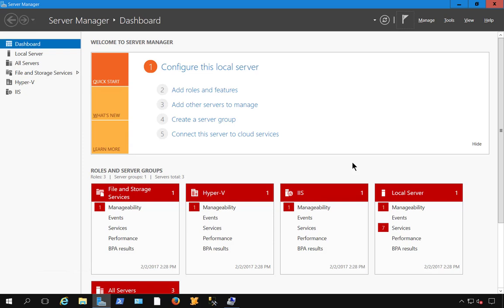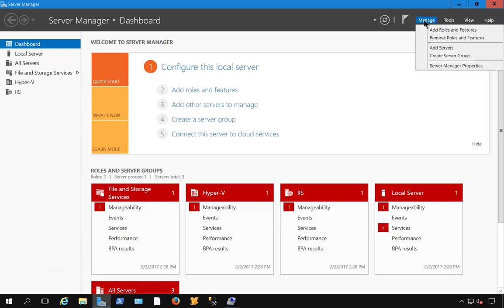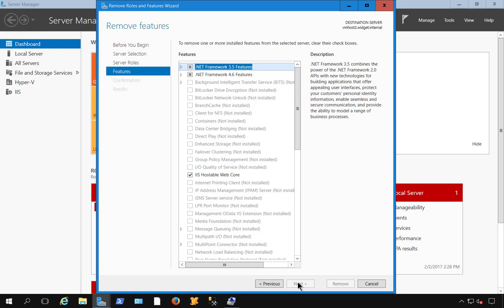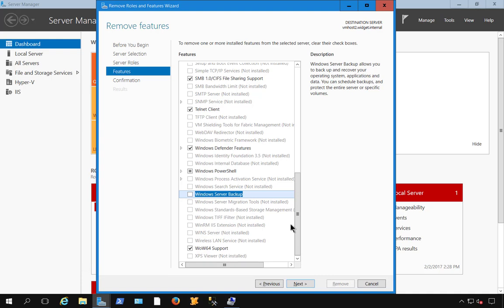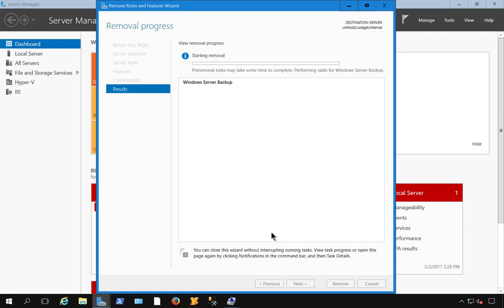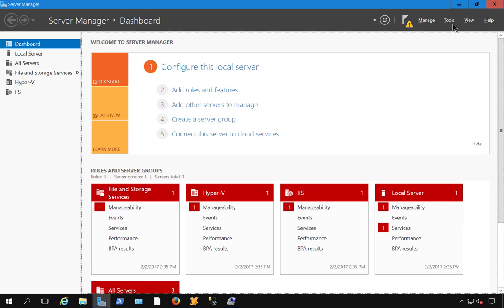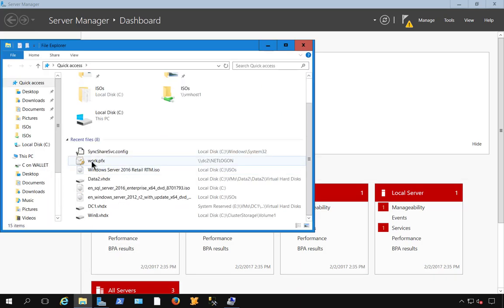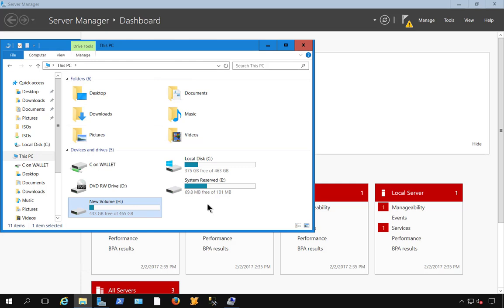How to Uninstall Windows Server Backup from Windows Server 2016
Professor Robert McMillen shows you how to uninstall Windows Server Backup from Windows Server 2016